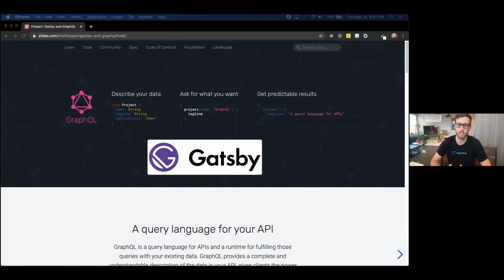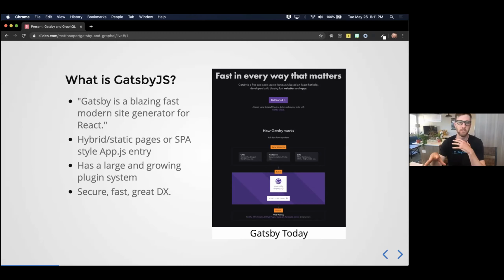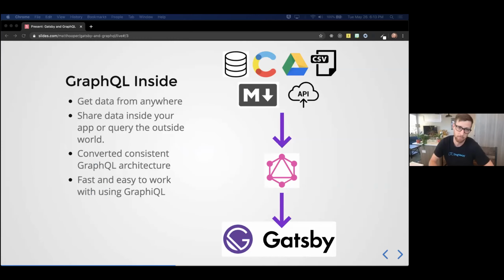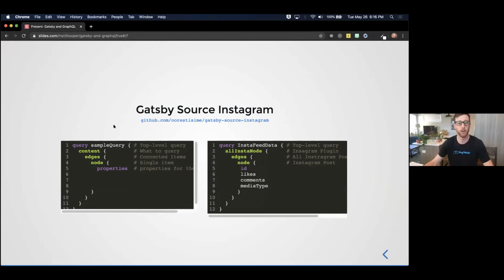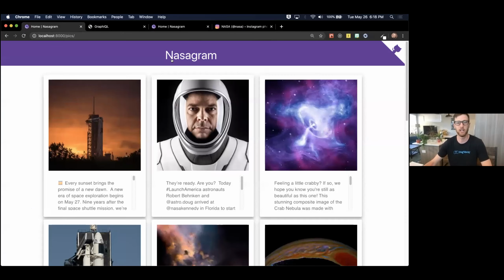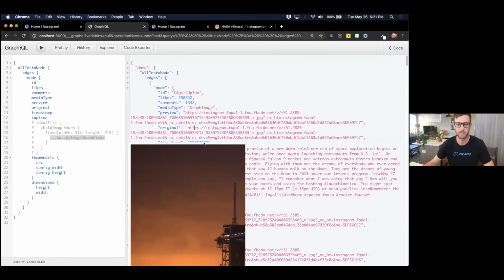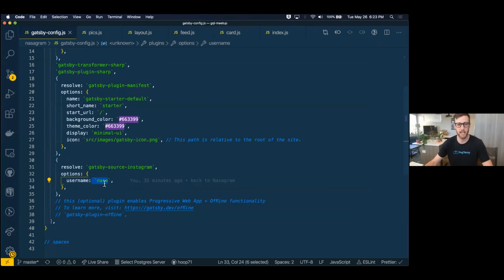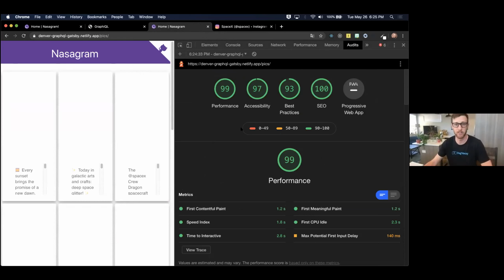Intro to GraphQL in Gatsby by Matt Hooper